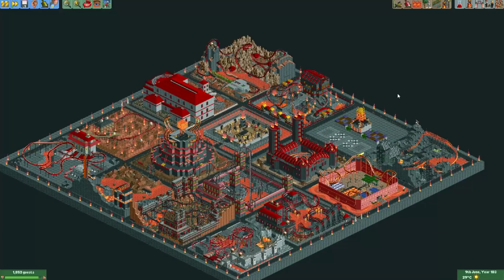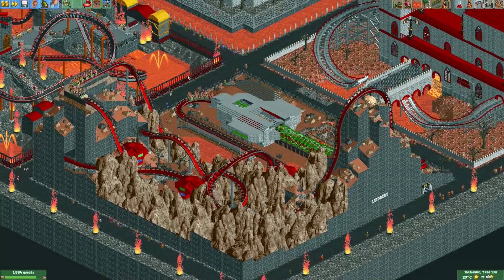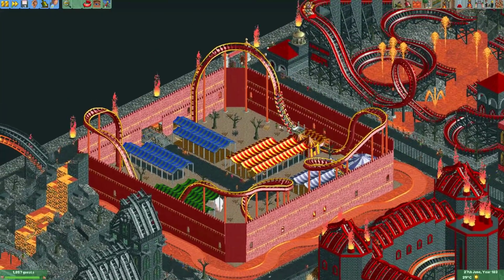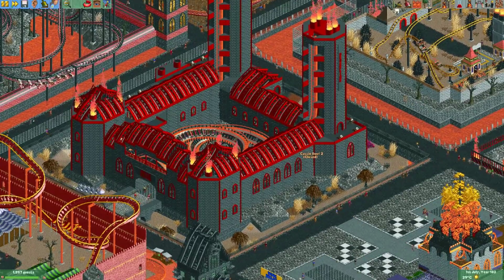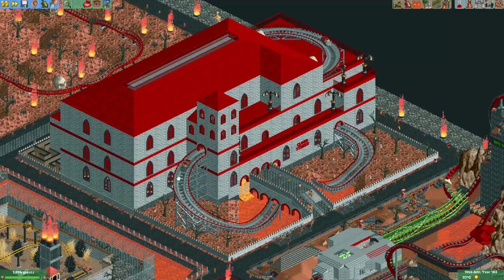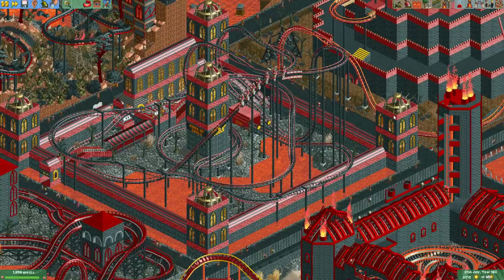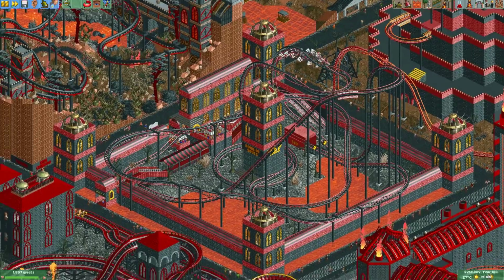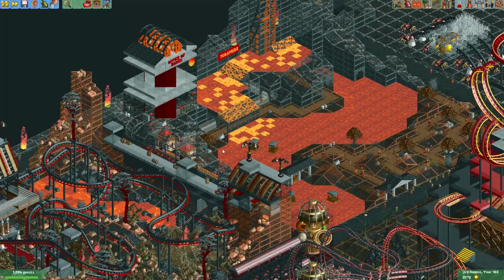OpenRCT2 Multiplayer Server - Round 9 - Hell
Hey everyone, in this series I show all the stuff that has been made in past rounds on my multiplayer server. I host a competitive server where 16 players try to build the best possible in a small plot of 20x20 tiles.

In this round, everyone had to build in a hell theme! To make the players feel more they were building in hell, I gave them all a really crappy ride selection ;)